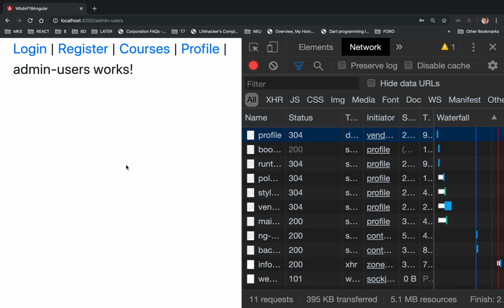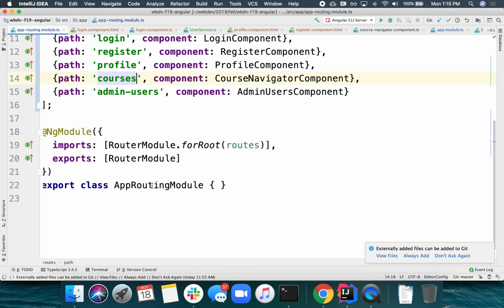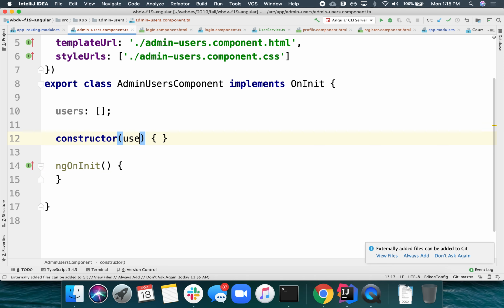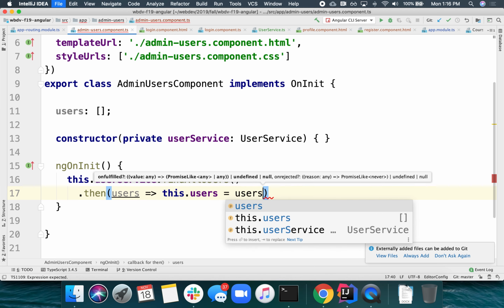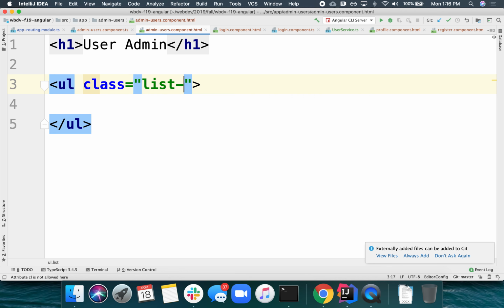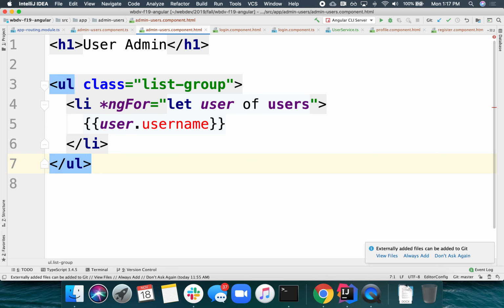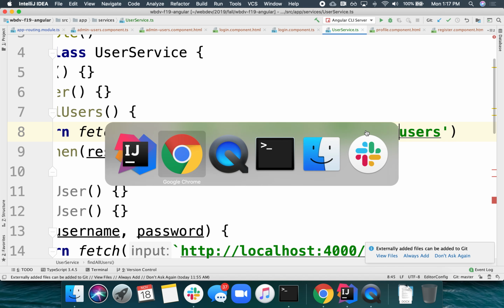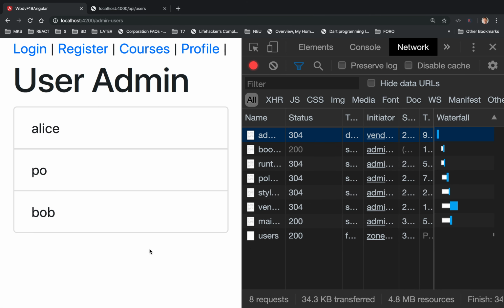Integrating Angular and Node W11 11